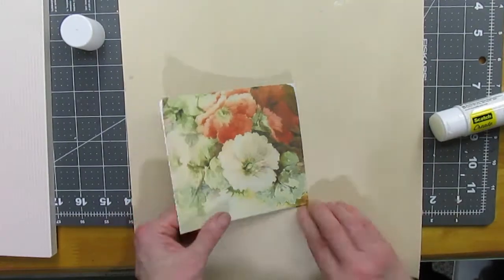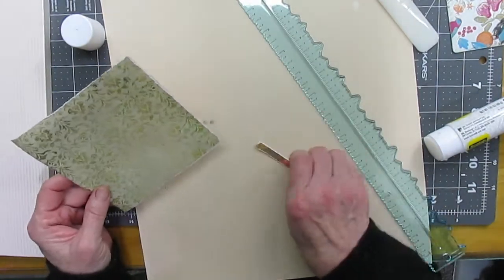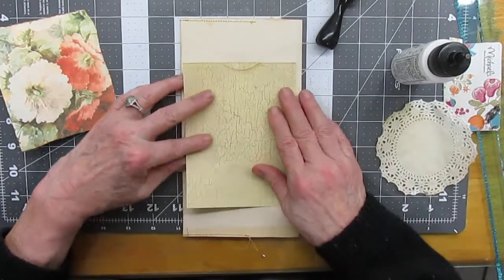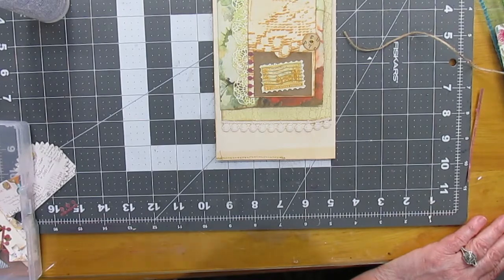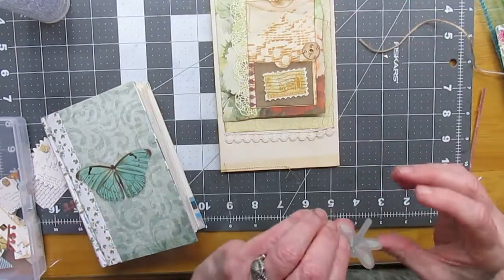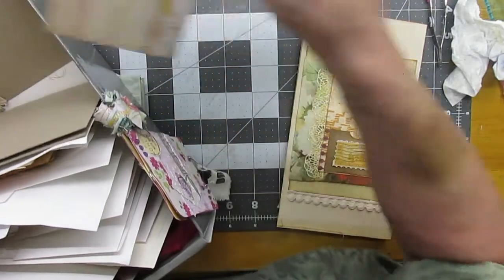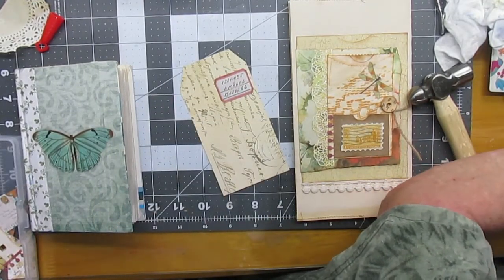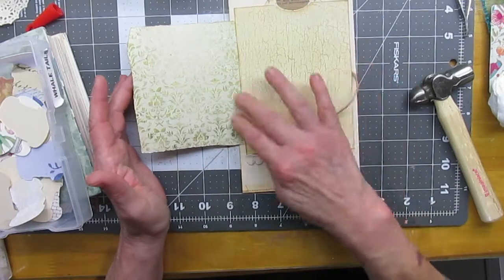The Bettie Pt 6 Flip out with pockets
Here's a piggy flip out for you. Another mumbling, stumbling video from The PaintedPigg to give you a laugh or maybe an idea for a journal page. As always, a huge thank you to all my subscribers, past, present and future!!! Hogs and Kisses!

INSPIRERS:
al john - YouTube
Shabbydabbydoodah - YouTube
Gail Agostinelli- Gayle Agostinelli - YouTube
Angelas Crafty Space - YouTube
Mike Deakin - YouTube
Nik the Booksmith - YouTube

Joie de Fi-joie de fi - YouTube
Polly's Pretties - Polly's Pretties - YouTube